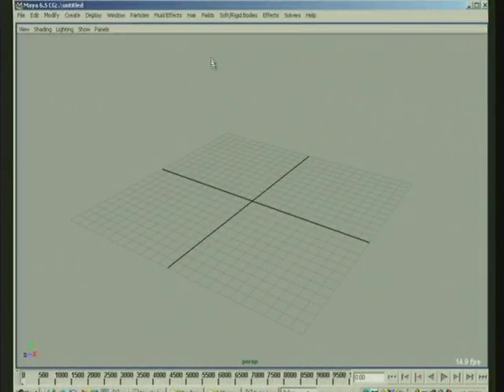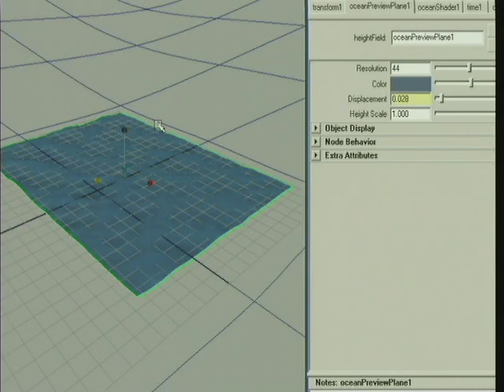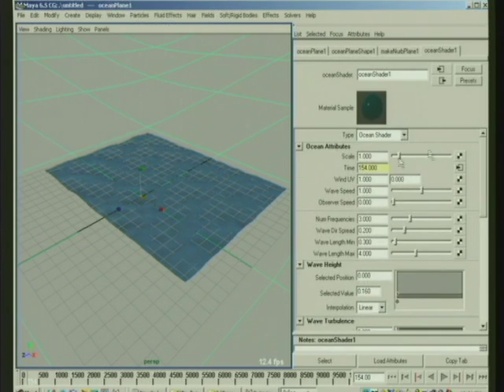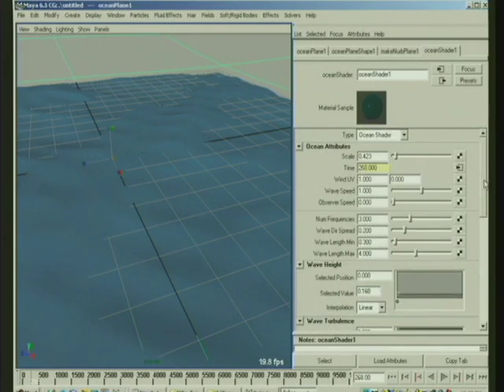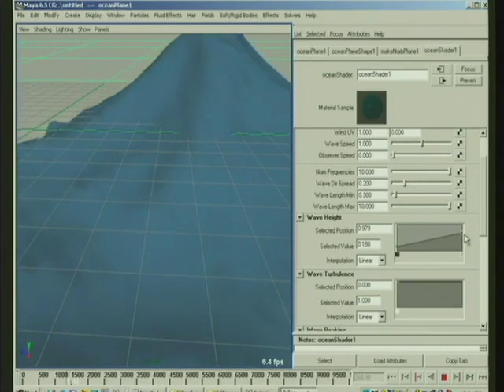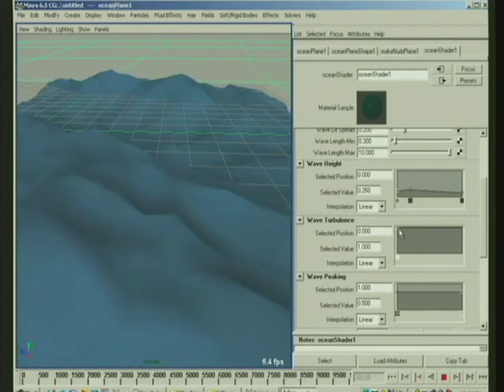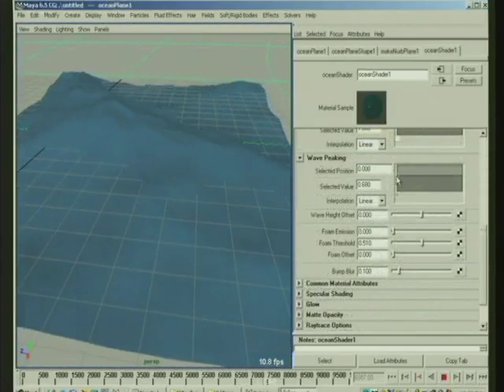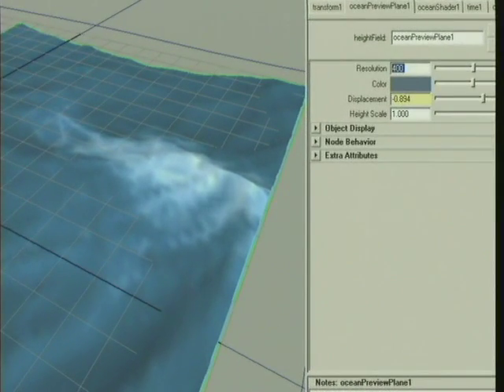Oceans and the Height Field Node - Part 1a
These videos are sampled from Autodesk principal scientist Duncan Brinsmead and technical director Neehar Karniks Maya Fluid FX presentation.  The full set of videos including the presenters notes and project files are available to Autodesk subscription customers under the training section.